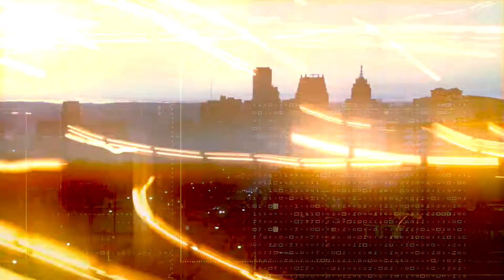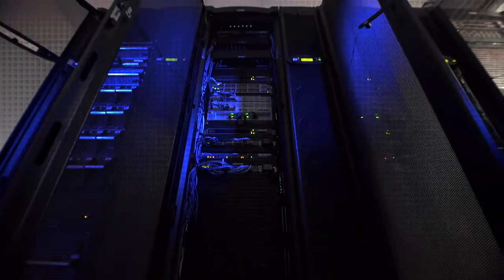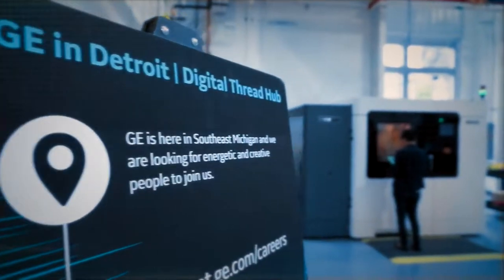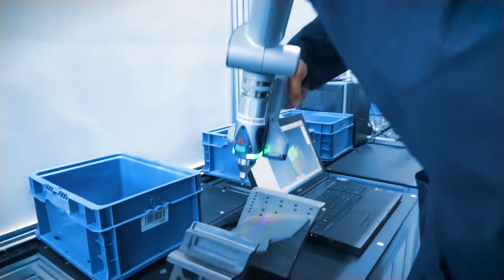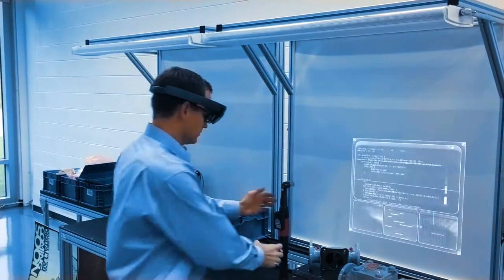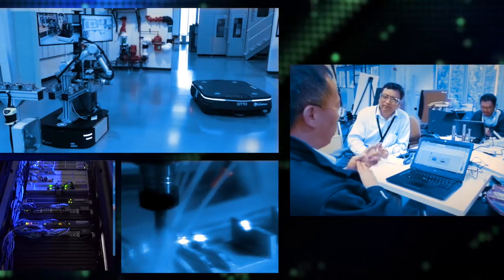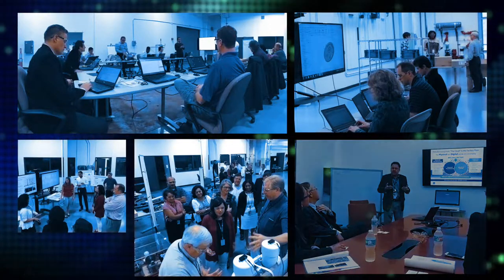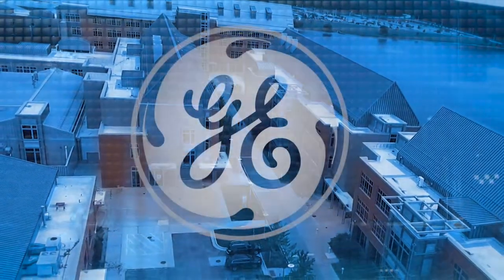GE Digital Factory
GE Digital's Manufacturing Execution Systems (MES) is the synthesis of more than two decades of working with the world's most recognized brands in manufacturing and our own GE plants. Our software enables you to predict, adapt, and react more quickly and effectively than ever before. Link design, engineering, manufacturing, supply chain, distribution and services into one globally scalable intelligent system– spanning HMI/SCADA, MES, and analytics.

Produced by video production company 10ten Studios.com